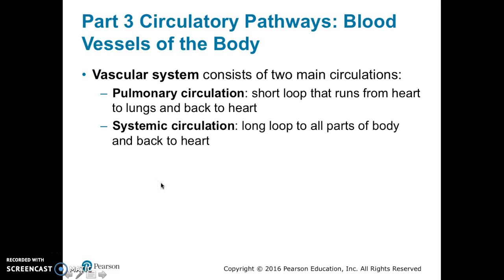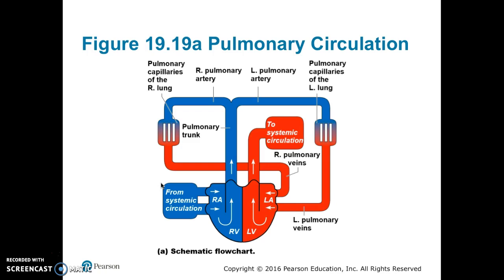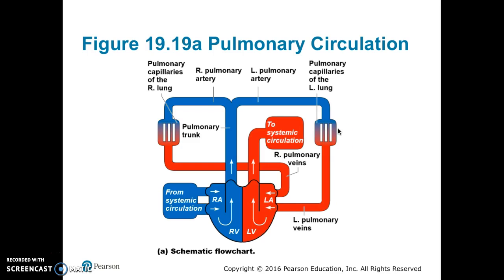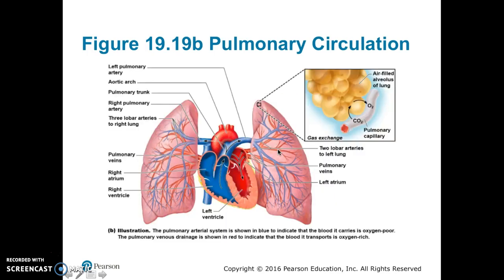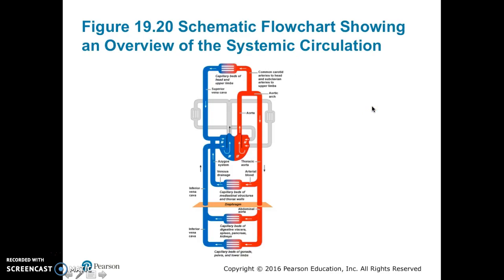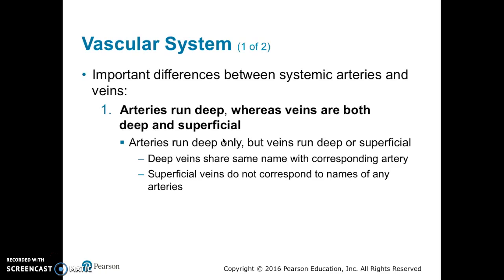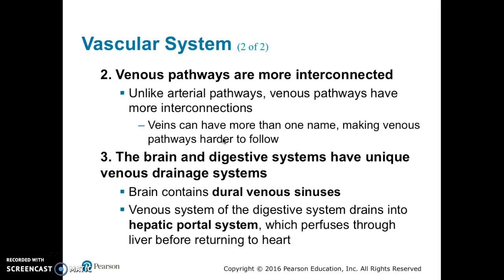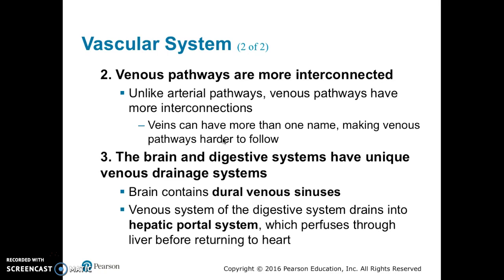Ch 19B Part 4: Intro to Circulatory Pathways